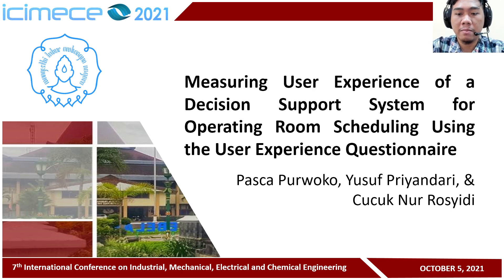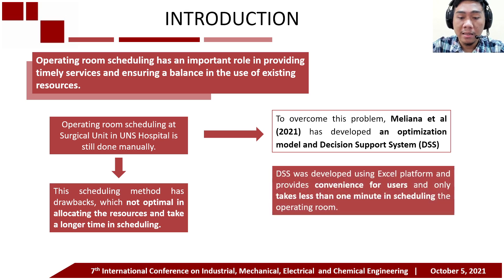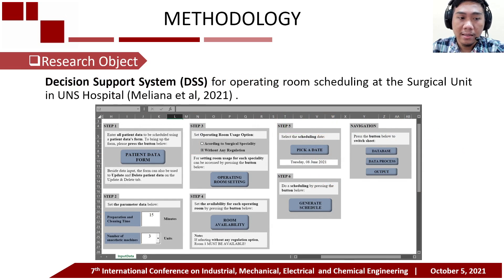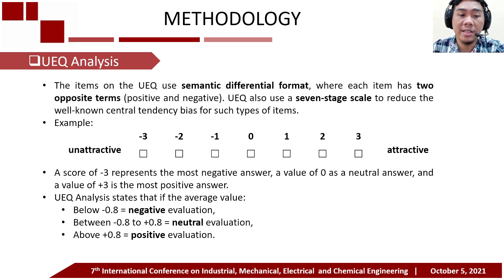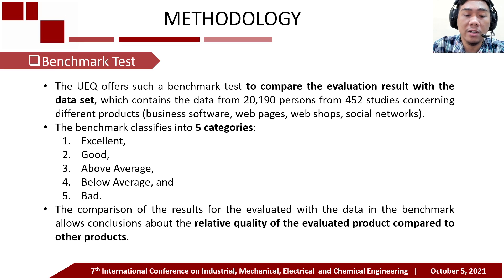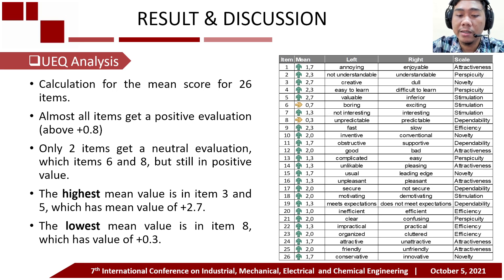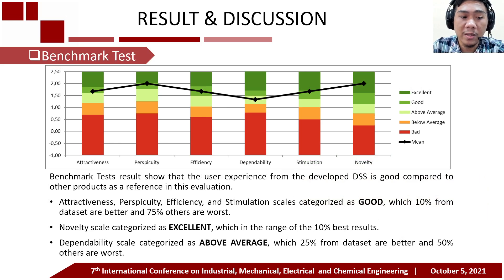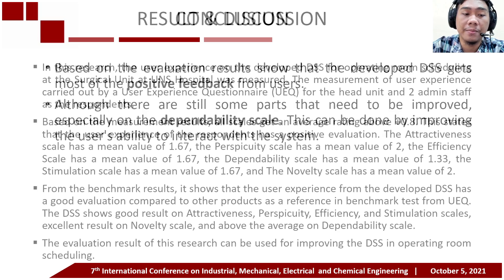ICIMECE2021: IE65-Measuring User Experience of a Decision Support System...-Pasca Purwoko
Full Title: Measuring User Experience of a Decision Support System for Operating Room Scheduling Using the User Experience